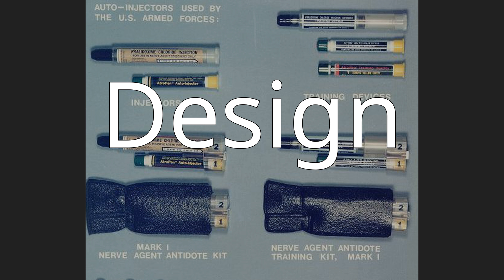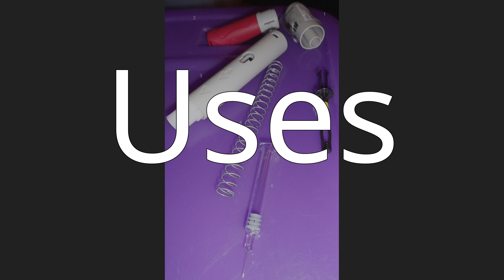Autoinjector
An autoinjector (or auto-injector) is a medical device designed to deliver a dose of a particular drug. The injectors were initially designed to overcome the hesitation associated with self-administration of the needle-based drug delivery device.
Most autoinjectors are one-use, disposable, spring-loaded syringes. By design, autoinjectors are easy to use and are intended for self-administration by patients, or administration by untrained personnel. The site of injection depends on the drug loaded, but it typically is administered into the thigh or the buttocks.
Autoinjectors are sharps waste.